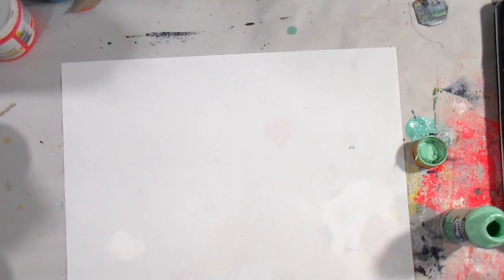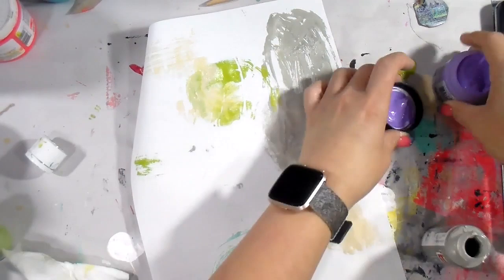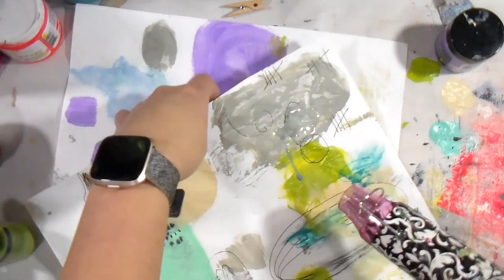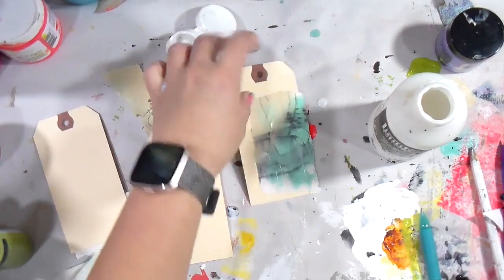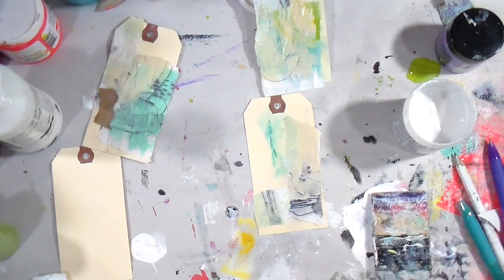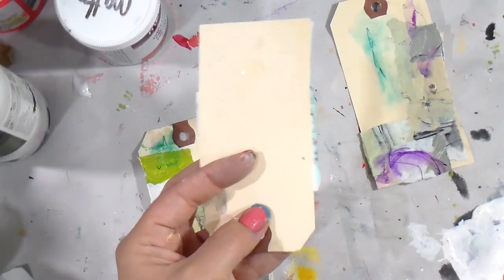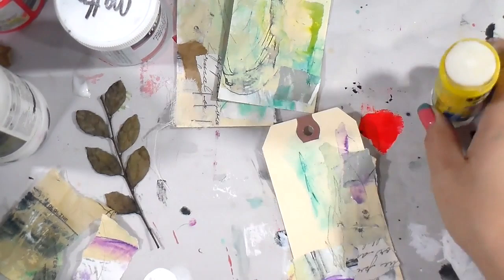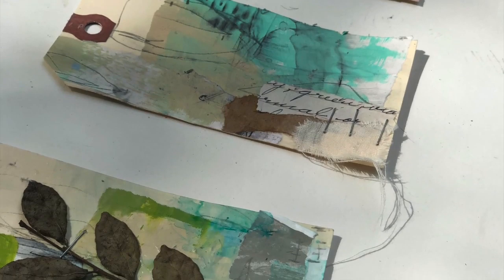Abstract Collage Art Tags